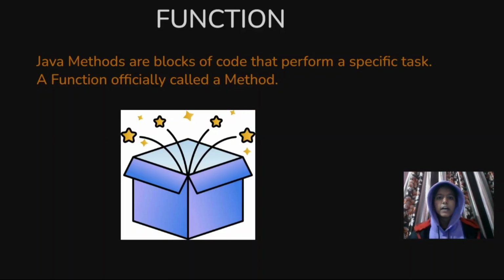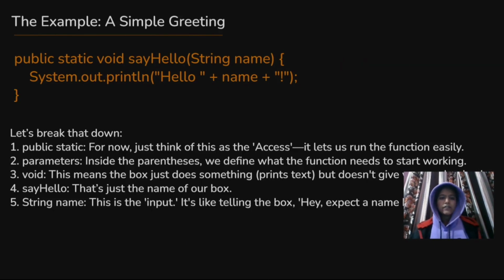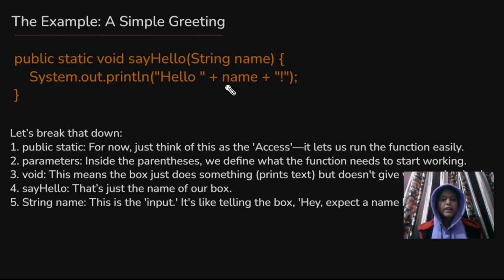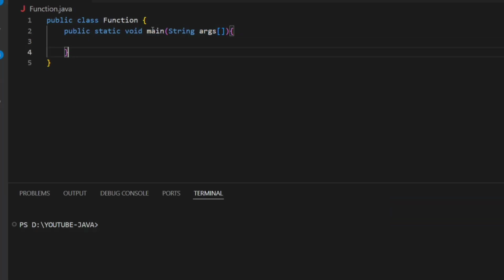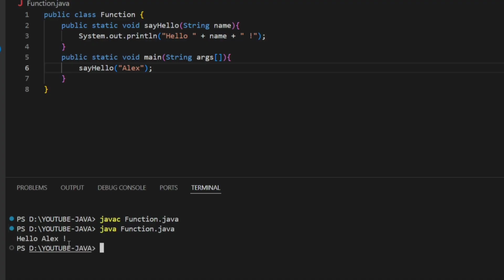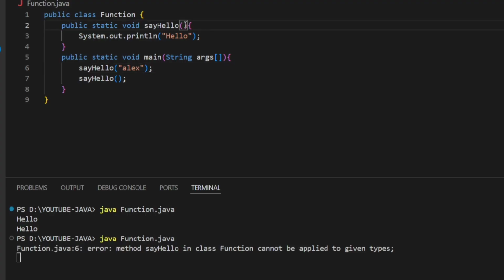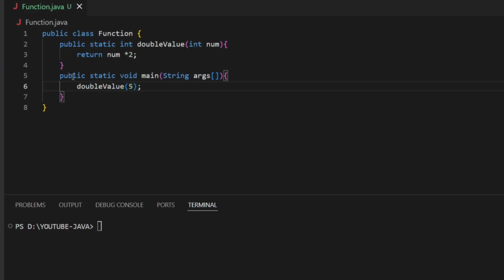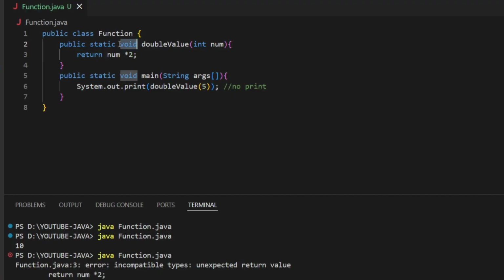Class-15 Mastering Java Methods: Write Clean & Scalable Code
Mastering Java Methods: Write Clean & Scalable Code

Stop writing messy, repetitive code! In this video, we dive deep into Java Methods—the core building blocks of every professional application.

Whether you’re a beginner or looking to sharpen your backend skills, understanding how to structure methods correctly is the secret to becoming a senior developer. We break down the technical "why" and "how" behind modular programming.

What you’ll learn in this video:
🧩 The Anatomy of a Method: Understanding signatures and return types.
🚀 Code Reusability: How to stop repeating yourself (DRY Principle).
🛠️ Best Practices: Naming conventions and scope management.
⚡ Performance: Why modular code runs and scales better.